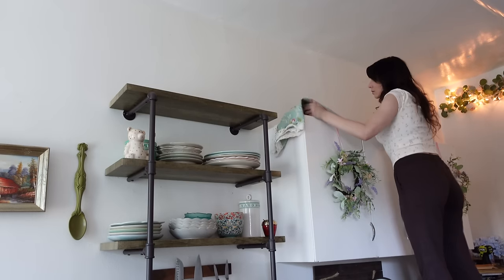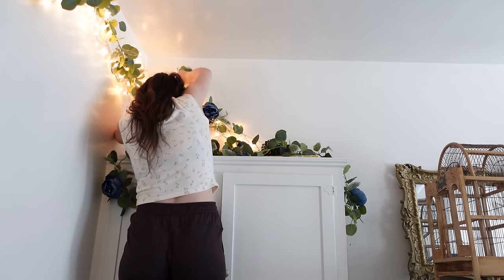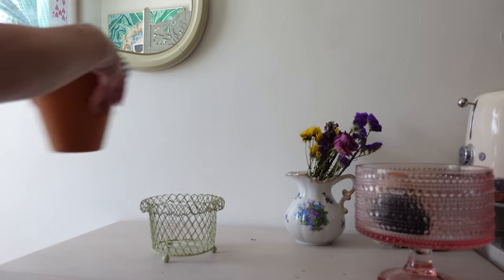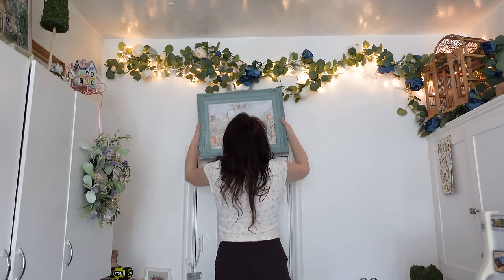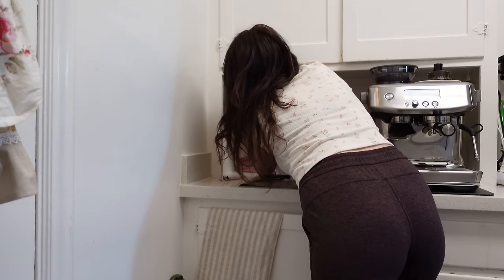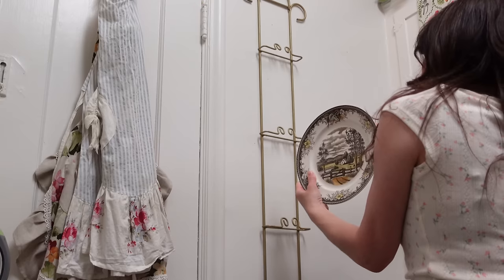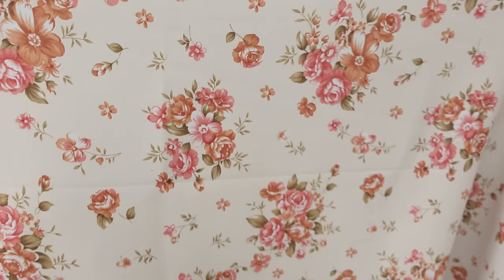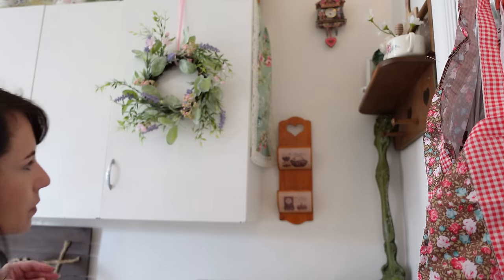COTTAGECORE KITCHEN HOME DECOR 💐 Cozy Cottage Ideas + DIY Sink Skirt! Spring Decorate with Me 2024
Dive into the enchanting world of Cottagecore as we infuse vintage charm and shabby chic accents into every corner of our cozy kitchen. From vintage wall candle holders to delicate copper accents, we've curated a delightful collection of thrifted finds to bring the essence of rural life indoors. Explore DIY projects like our charming Fabric Sink Skirt and enchanting Vintage Wall Art, creating a serene ambiance that celebrates the simple joys of country living.

Immerse yourself in the romantic allure of Bridgerton interior backdrops and Jane Austen novels and get inspired to embody those styles and decorate on a budget through our French Cottage 2024 Spring Decorate with Me series. Our Cottagecore Kitchen Makeover will transport you to the English Countryside, infusing the Cottagecore Aesthetic into every cozy corner.

Join us as we curate a kitchen filled with character and charm, where every detail tells a story and every corner exudes warmth and nostalgia.

💕💕 Let’s Be Friends!! 💕💕